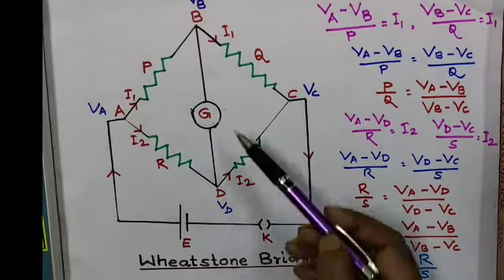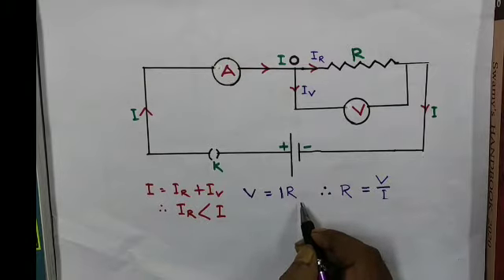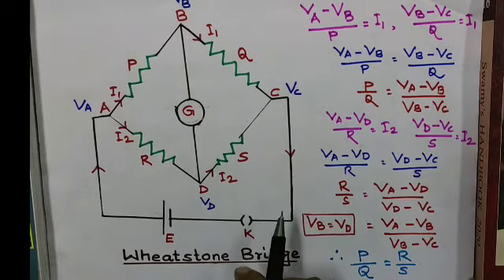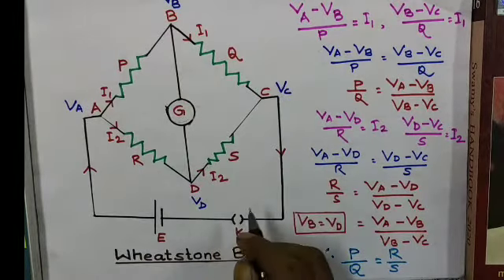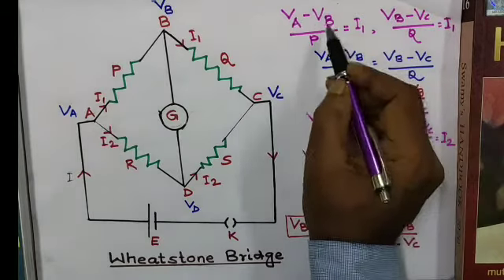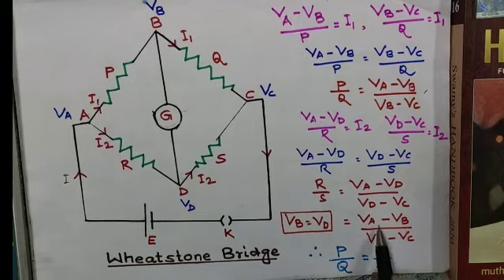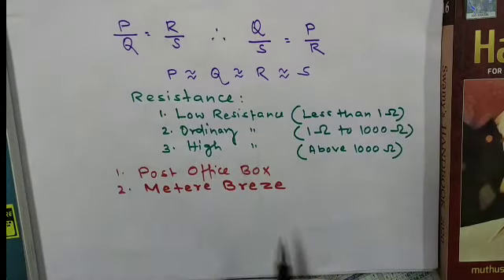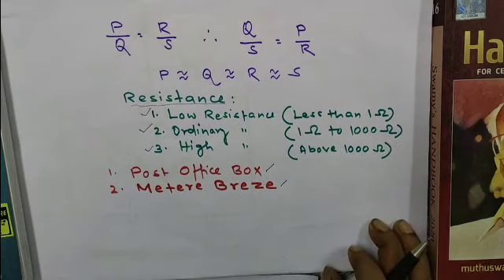Wheatstone Bridge on current Electricity, Measurement of an unknown resistance Whetstone Bridge